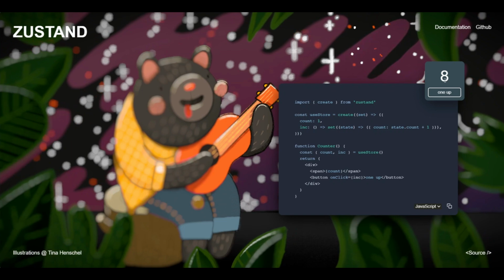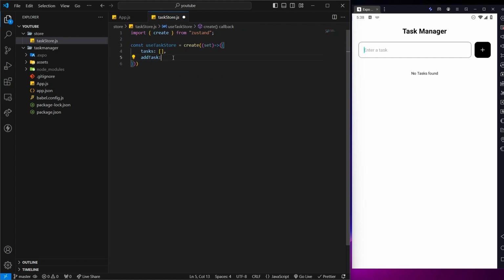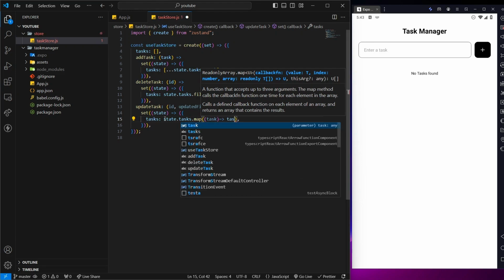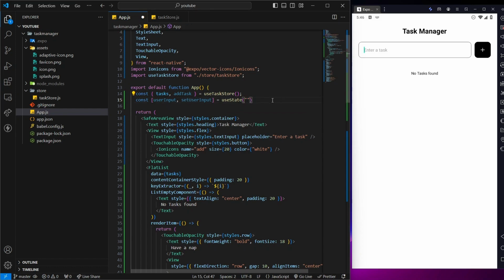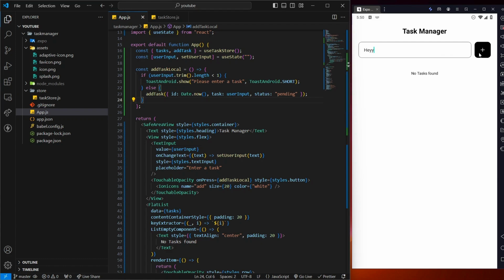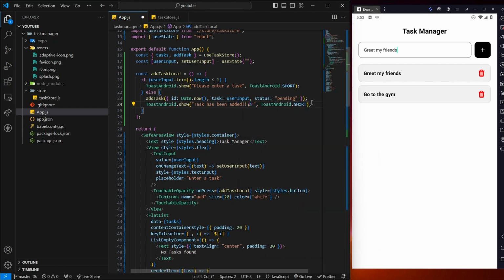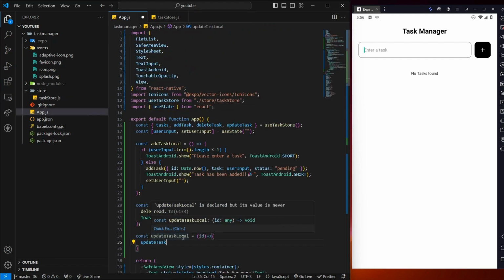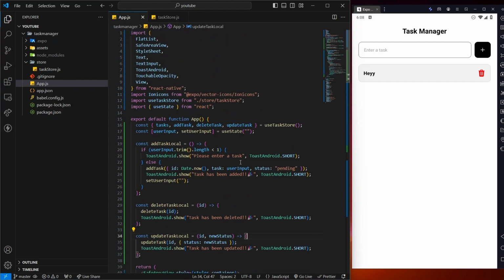Master Zustand in React Native: State Management Made Simple | 22-Minute Tutorial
In this concise 22-minute tutorial, dive into Zustand, the lightweight state management library for React Native. Whether you're a beginner or seasoned developer, Zustand offers a straightforward approach to managing state in your mobile applications.

By the end of this tutorial, you'll have a solid understanding of Zustand and how to leverage it to streamline state management in your React Native applications.